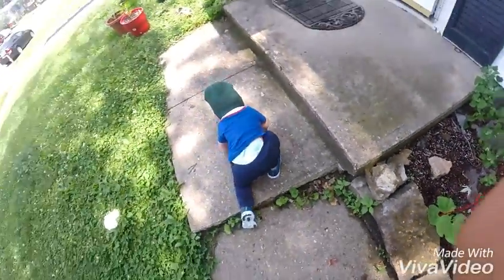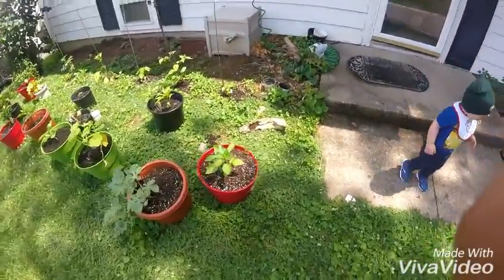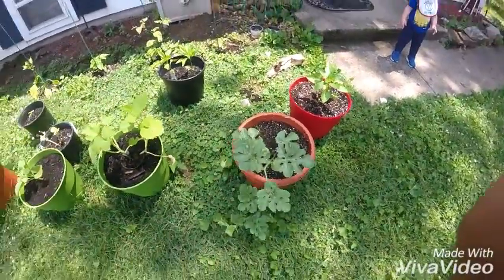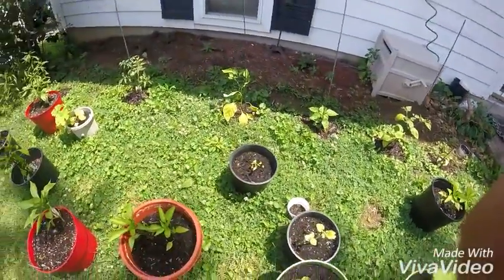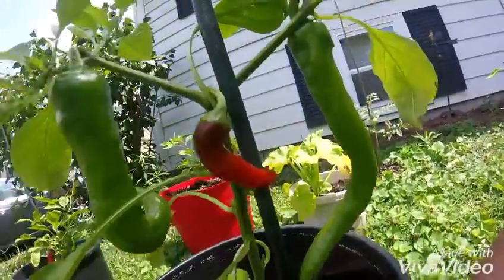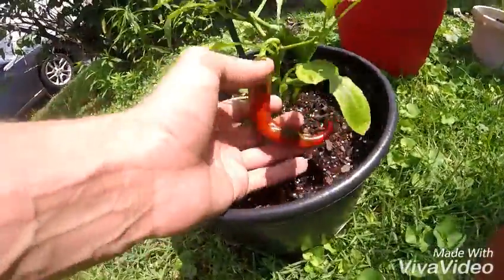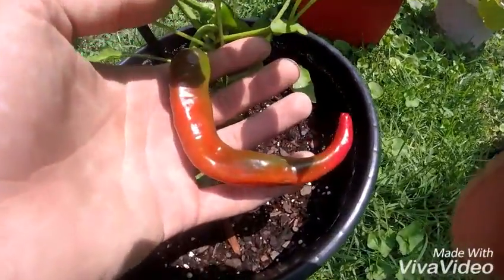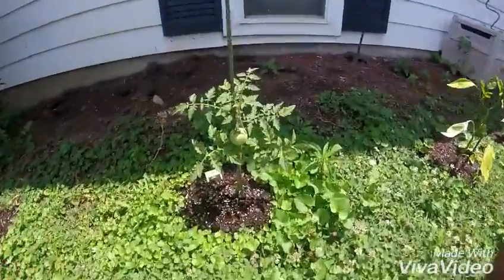Zone 6 two weeks later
Update on the garden